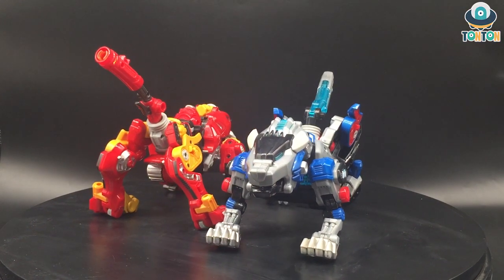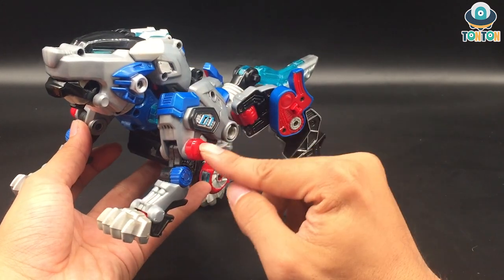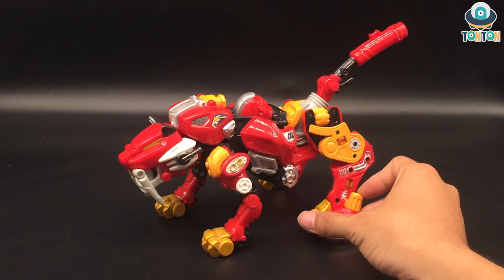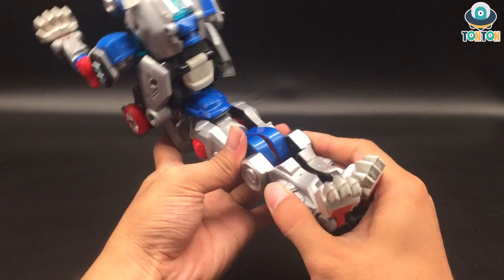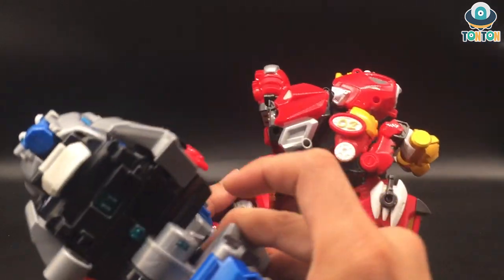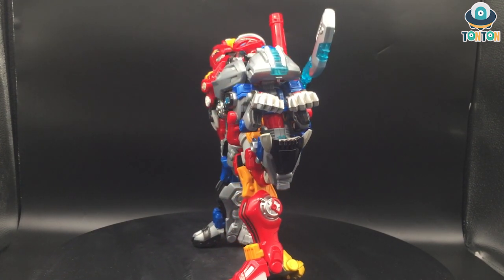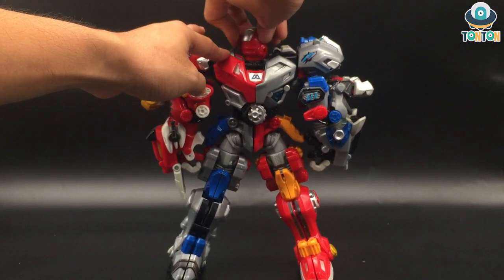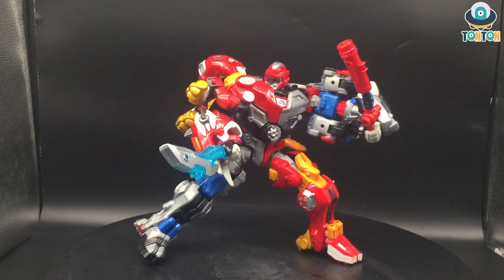Biklonz Mega Beast Cross Attacker Review 바이클론즈